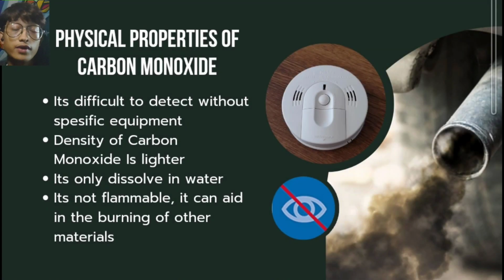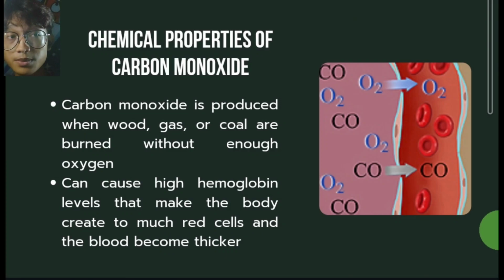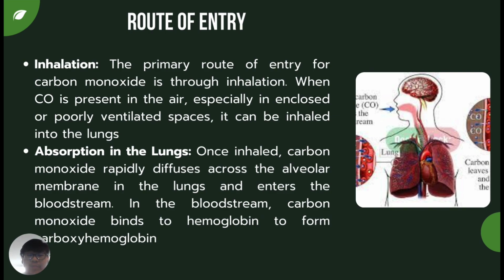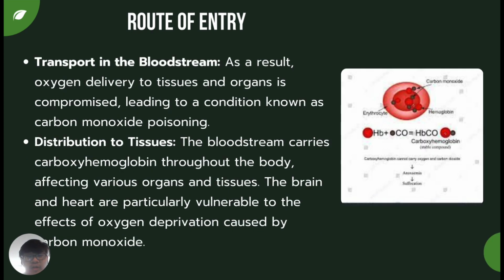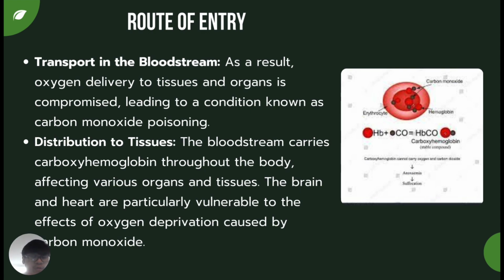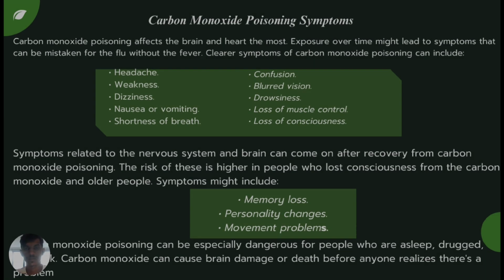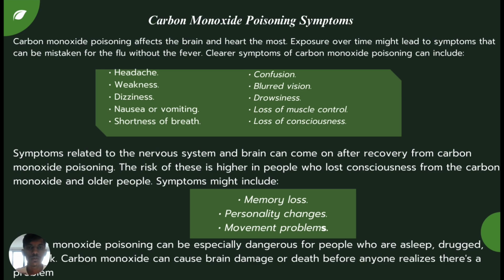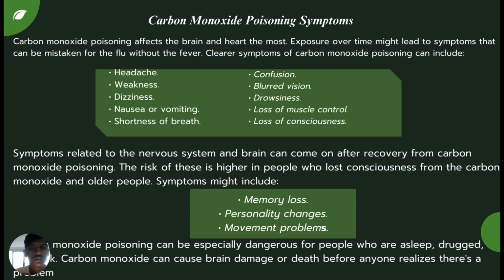Carbon Monoxide (by Aqil Aiman, Faiz Haqimi, Dervin) Presentation